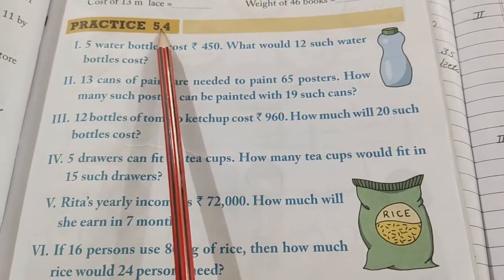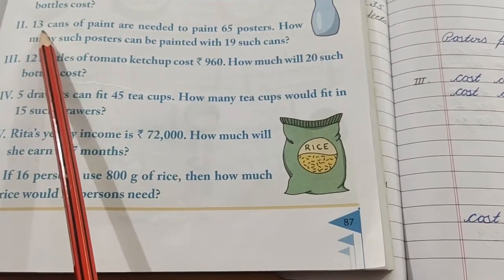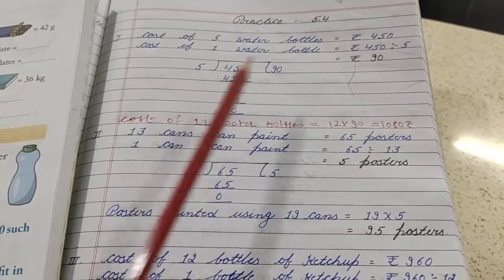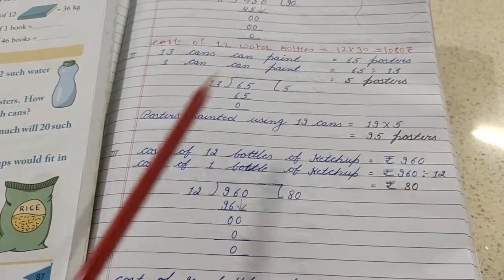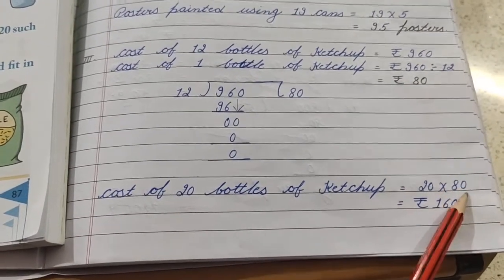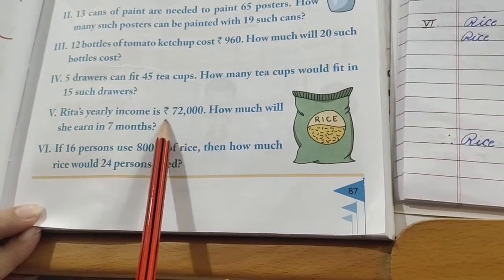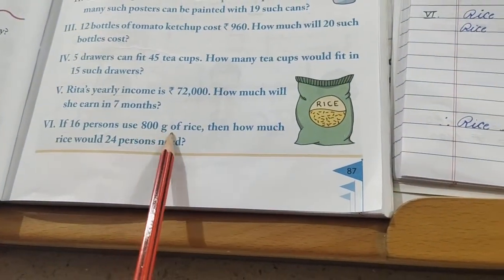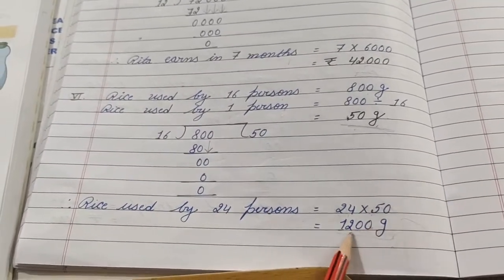5.4 full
4th Maths